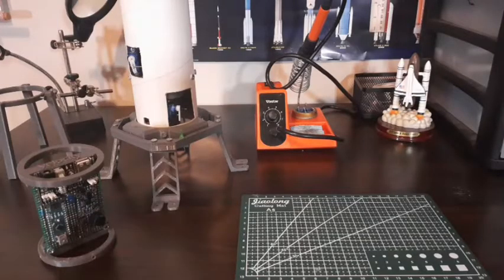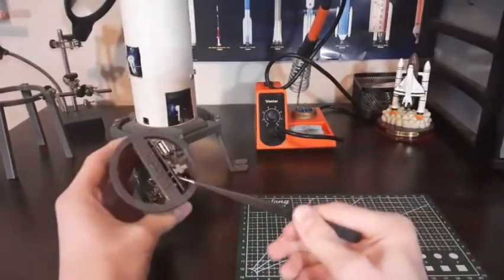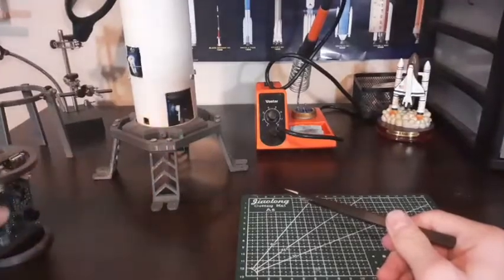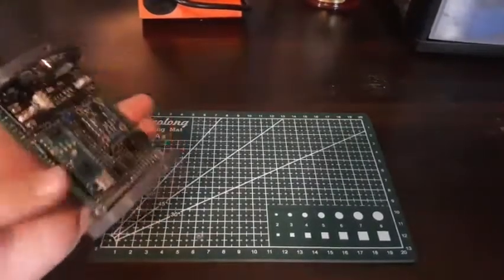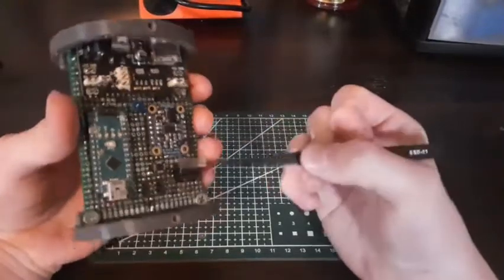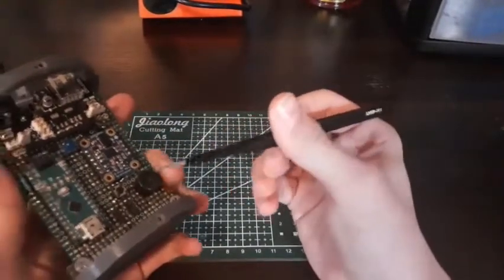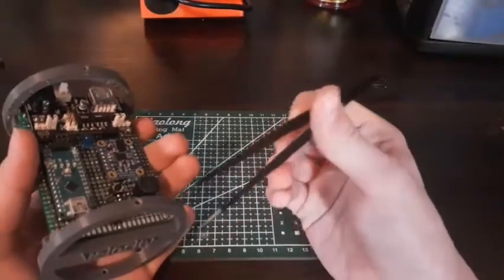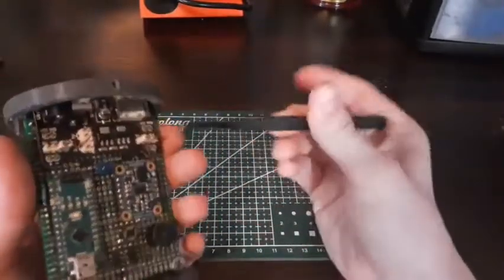Thrust Vector Controlled Model Rocket | update 2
february 2021 TVC rocket update. I plan on doing a static fire very soon, as well as an update on the flight computer. This thrust vector controlled model rocket is controlled by an arduino, and uses an F-15 Motor. It also uses a custom, TVC (Thrust vector controlled) mount, that is 3d printed